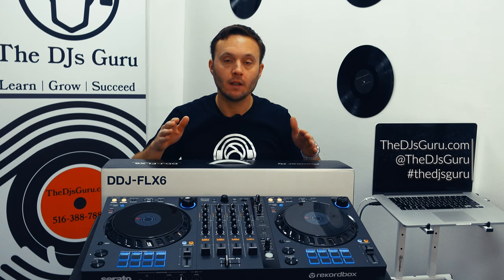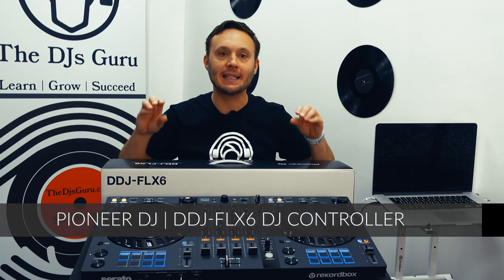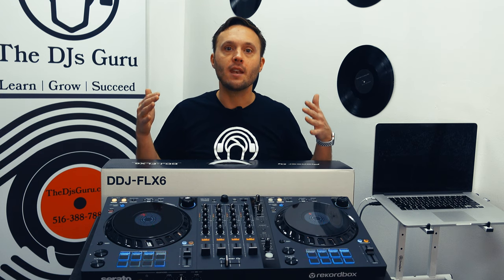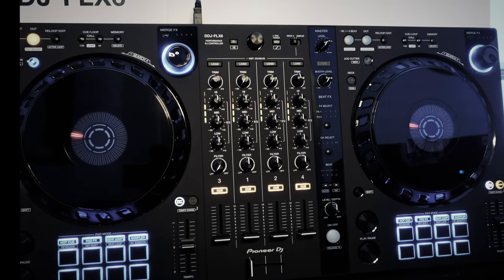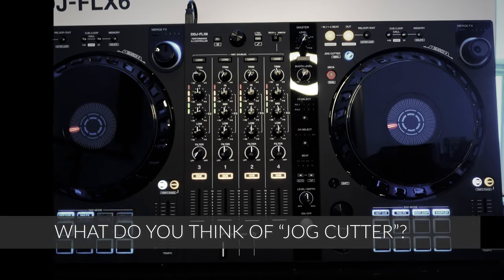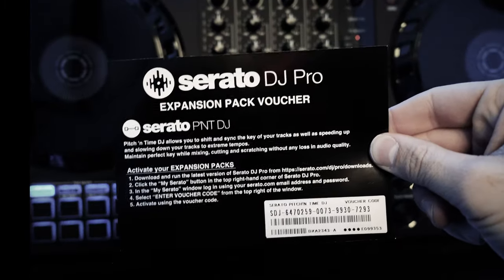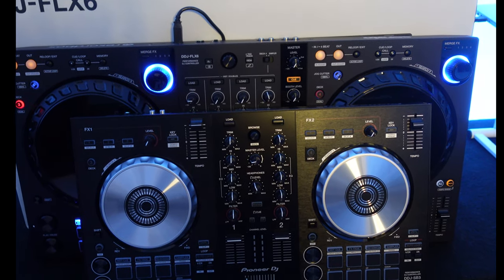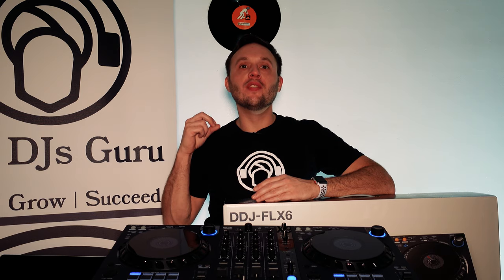Best Starter Controller Ever? Pioneer DJ DDJ-FLX6 4 deck rekordbox & Serato | Walkthrough & review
Is the Pioneer DDJ-FLX6 the best starter DJ controller ever?  We walk through and review this new 4 Deck DJ Controller for Serato and rekordbox and give our opinion on it.
Don't take our word for it,  watch this and decide for yourself.

All-new Merge FX

Add drama to your sets and easily mix different styles of music. No matter what the BPM or key of the next track is, you can create an exciting transition whenever you want. Simply press the knob and turn it as fast or as slowly as you like to start building up the tension in the music.

Jog Cutter: Create pro-sounding scratch effects, one-handed

Turn on Jog Cutter and simply move the jog wheel to apply a professional-sounding scratch effect to the last Hot Cue or playback position you used on that deck. There are 10 different scratch patterns and you can switch from one to another by simply moving the play head position, shown on the jog wheel’s display, to point toward the angle for the scratch you want to use.

Full-size jog wheels with track position display

Pitch bending and scratching feels natural thanks to the large jog wheels, which are the same size as those on the flagship CDJ-3000 multiplayer. Each one features On Jog Display too, so you can keep an eye on the play head position.

Sample Scratch: Get creative with your favorite sounds

Sample Scratch is a brand-new pad mode in rekordbox that enables you to choose sounds you’ve assigned to the sampler and load them onto the decks. So, when you want to create a live remix of a track, or simply add some texture to the music, you can scratch with your favorite sounds.

Plug and play compatibility with rekordbox and Serato DJ Pro

With a built-in sound card and support for DJ Performance functions in rekordbox (equivalent to the Core plan) and Serato DJ Pro, all you need to do is connect the DDJ-FLX6 via USB cable to a laptop that’s running either software application and you can start DJing. You don’t need a paid subscription plan for either.

About The DJs Guru:
Come as you are, all are welcomed here no matter your level of experience.  The DJs Guru has something for every performer of any age, even if you’re not a DJ.  Our mission is to inform, inspire, educate and push the industry forward with unbiased information from trusted sources based in the USA.

We saw a need for a service that was built from the ground up with the mission of helping DJs & Performers navigate what has become a very cluttered and confusing marketplace.  We want to combine the old school, with the new school and offer an experience that is not as readily available in today’s internet and social media world.

You now have a team of like-minded people working for you that you can trust to give it to you straight.  We don’t take advertising dollars from any of the brands we work with and we don’t get any gear for free.  We’ll even talk to you on the phone, imagine that.  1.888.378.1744

Our only objective is finding the best DJ gear, pro audio equipment, and lighting and then making sure our information is as authentic as it can be.  That way, you can make a better and more informed decision.

We know how hard it can be to find good advice, we’re here to change that.

See you on the flip side - Justin M. Schwarz - Founder

Our featured brands are Pioneer DJ, Denon DJ, Rane DJ, DAS Audio, Yorkville, Electro-Voice, Focusrite, Novation, Mackie, RCF, JBL Pro, Chauvet DJ, American DJ, ProX Cases, and many more!

Need a deal or advice?

We look forward to helping you to learn, grow and succeed to be the best that you can be.  See you on the flip side.